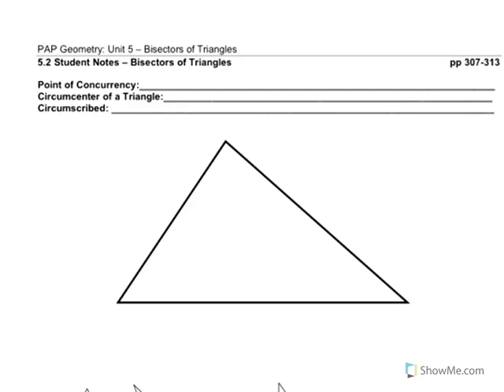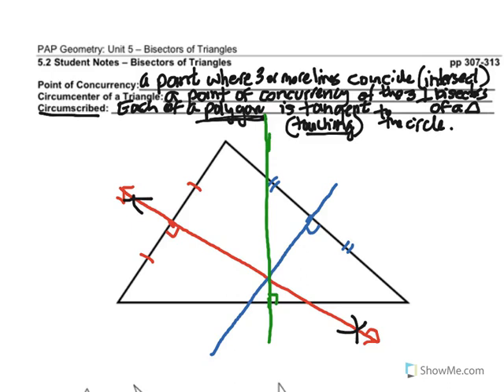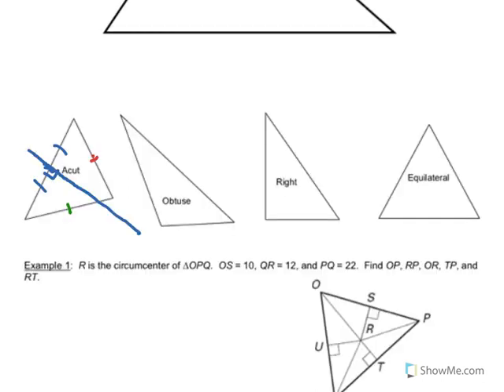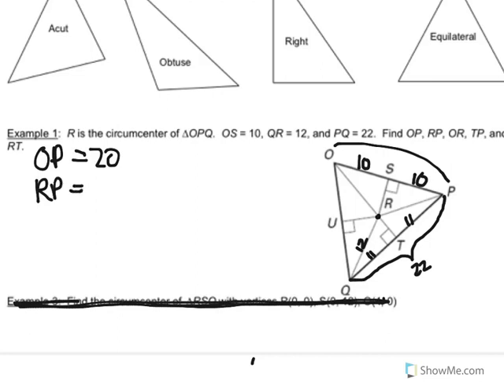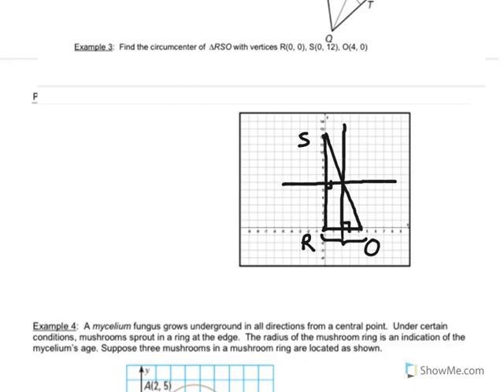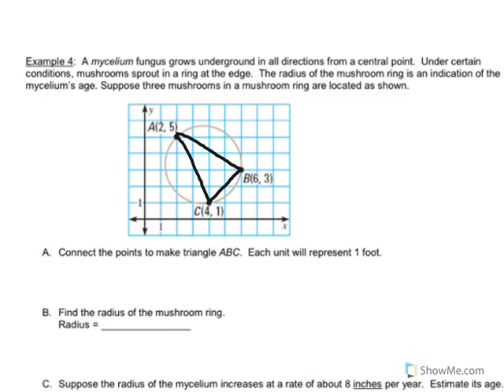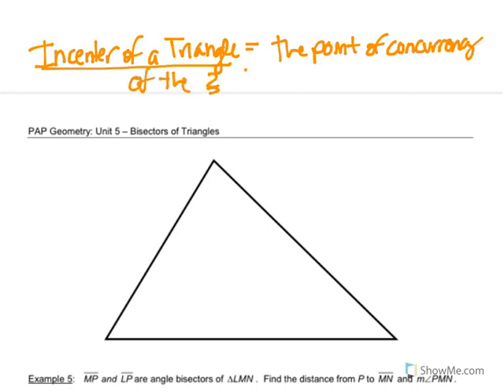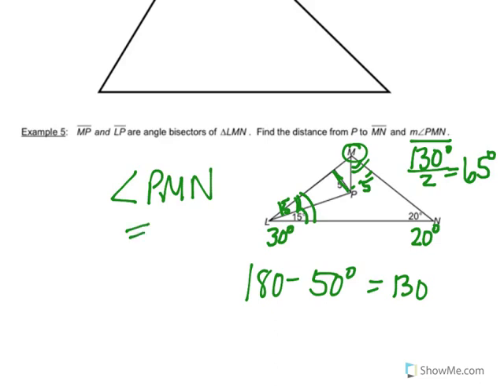Bisectors of Triangles Geometry 5 2